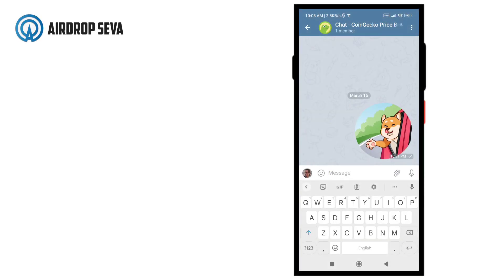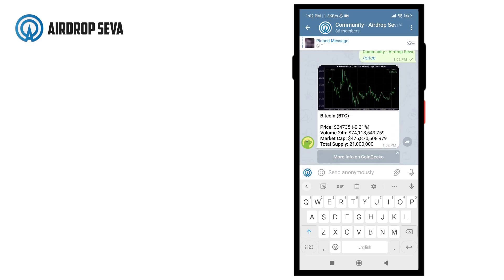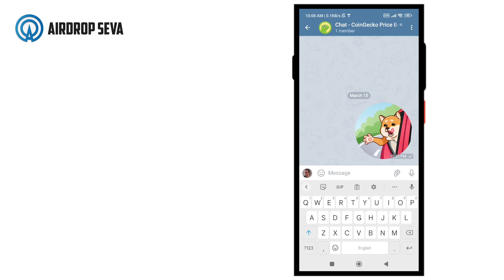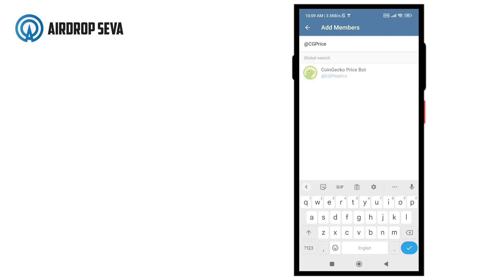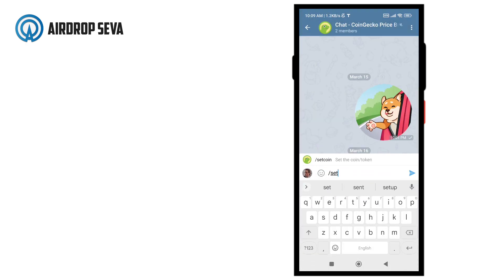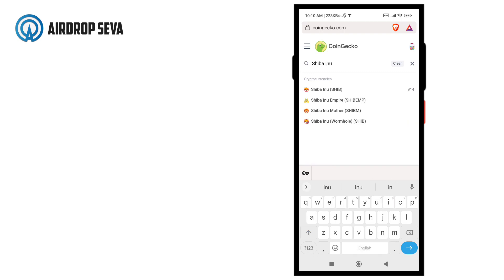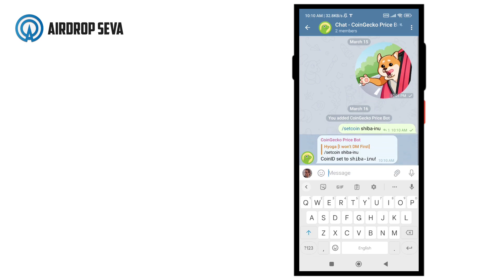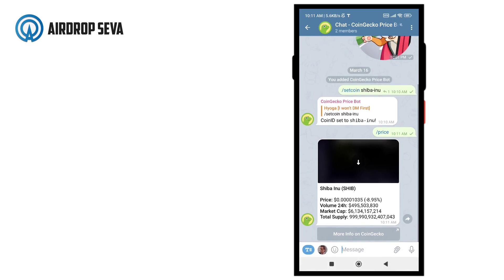Crypto Price Bot for Telegram Groups | 100% Free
This video is about how you can setup a price bot for your crypto coin on your telegram group for completely free. The price bot will reply with the price of the coin when anyone in the group sends price command (/price).

If you want to send me your tokens (metamask):
➡️ 0x19DFbdbC66A694b7f8874f67EC998cd992ffb614